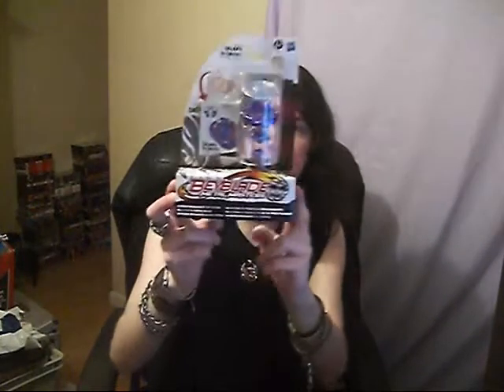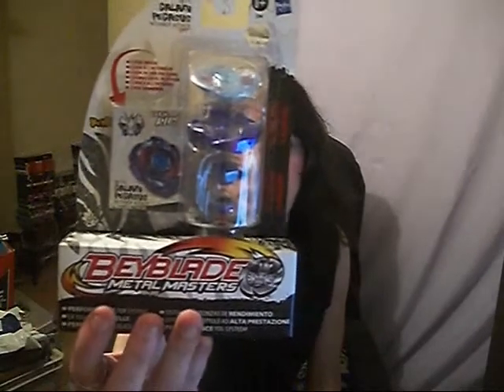Cute BeyBlade Metal Masters BB-70 GALAXY PEGASUS Hasbro Ver ReviewsPreview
Hey Guy's CuteCraig Here & Iam Back with a Brand New  Video Review & We are Taking a Look at
  CuteanimefiguresTV'S   Cute BeyBlade Metal Masters BB-70 GALAXY PEGASUS Hasbro Ver ReviewsPreview